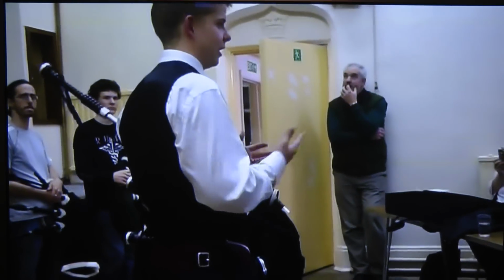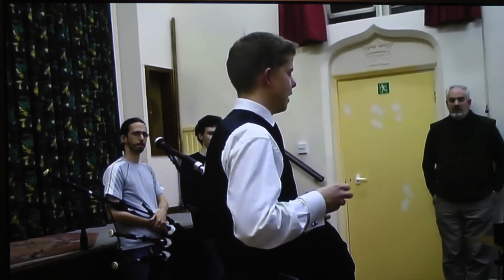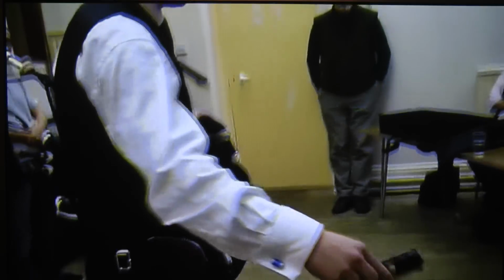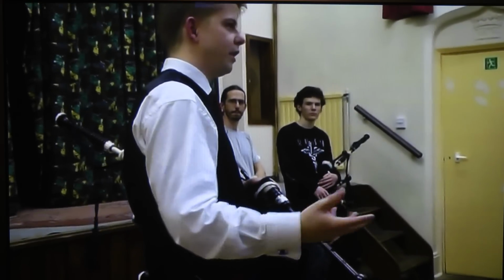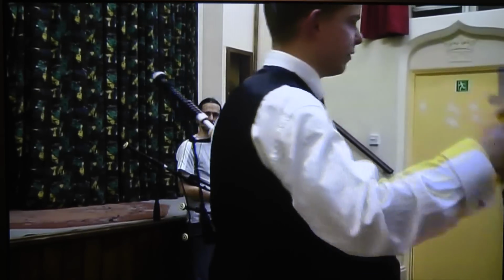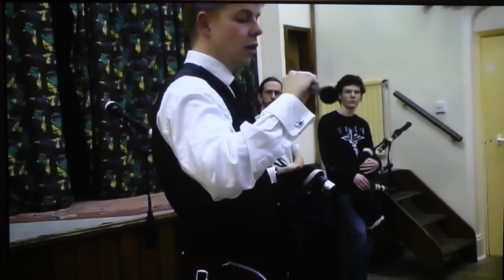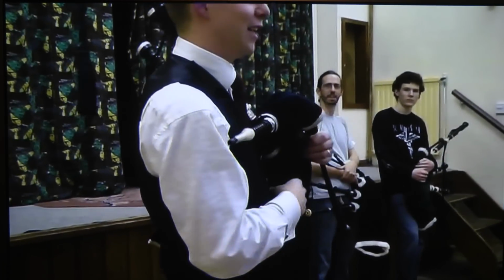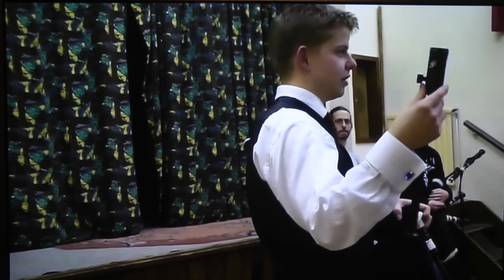Alastair Dunn Recital 2007 - Bexhill: 5 of 8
After the short break, Alastair gives a workshop, demonstrating the difference between plastic and wooden chanters, among other things.